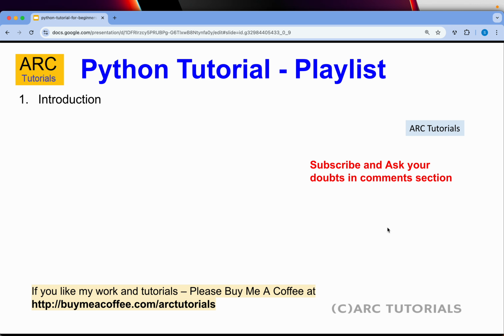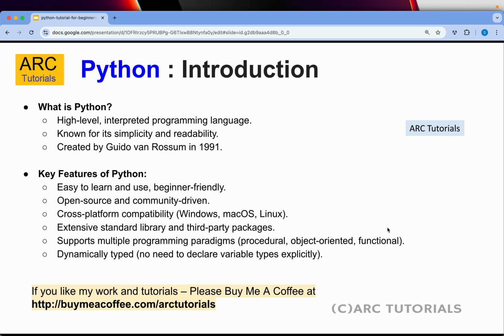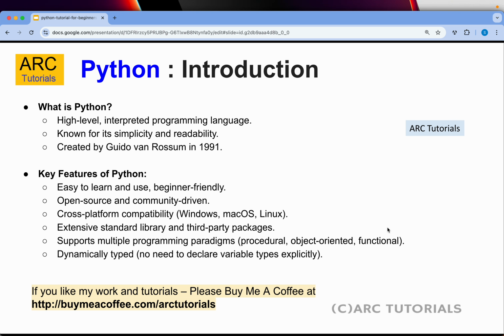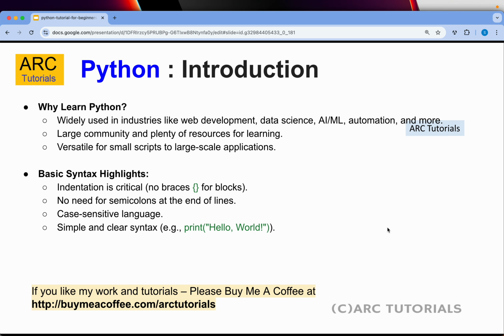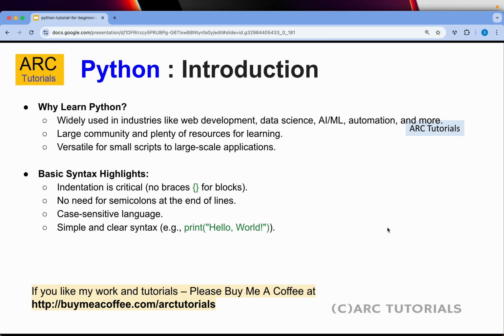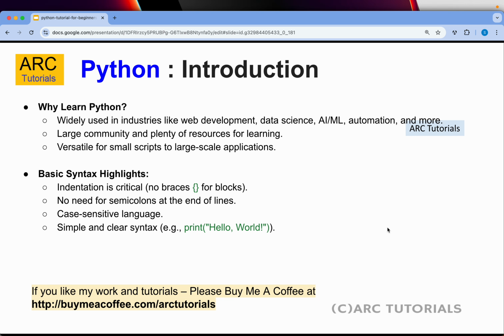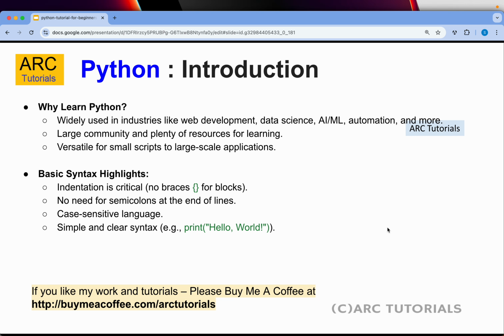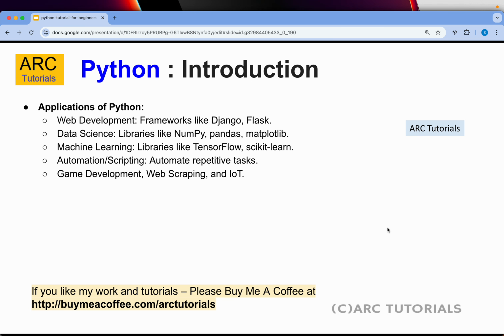Python Tutorial for Beginners 🚀 - Part 1 | Introduction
Welcome to this Python tutorial for beginners! 🎯 If you're new to programming or looking to learn Python from scratch, this is the perfect place to start. Python is one of the most popular and beginner-friendly programming languages used for web development, data science, automation, AI, and more!

 🔥 What You'll Learn in This Python Tutorial:
✅ Introduction to Python and Why It's Popular 🐍
✅ Installing Python and Setting Up Your Development Environment
✅ Python Syntax, Variables, and Data Types
✅ Operators, Conditionals (if-else), and Loops (for, while)
✅ Functions and Modules for Code Reusability
✅ Real-World Mini Projects and Examples

✔️ Easy to Read and Write Syntax
✔️ High Demand in the Tech Industry
✔️ Used in Web Development, Data Science, AI, and Automation
✔️ Huge Community Support and Learning Resources

✔️ Complete beginners with no programming experience
✔️ Students and professionals looking to start coding
✔️ Anyone interested in learning Python for web development, data science, or automation